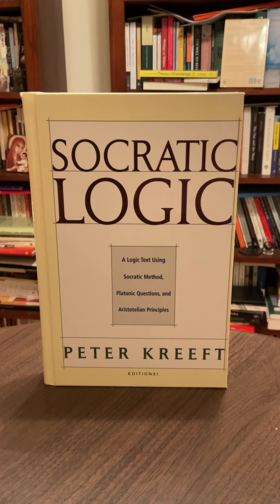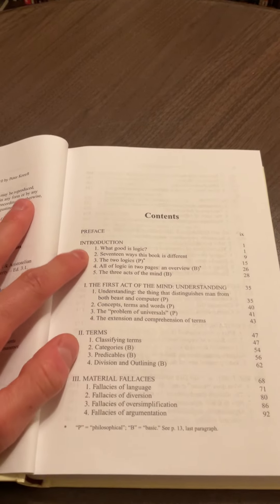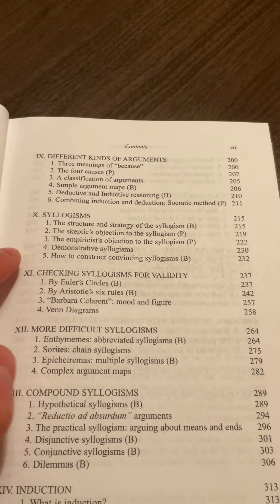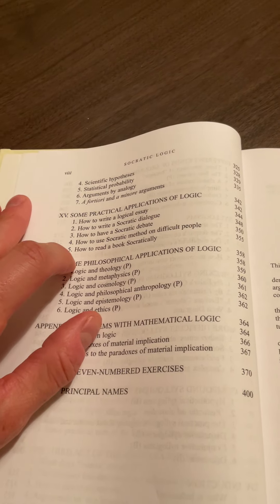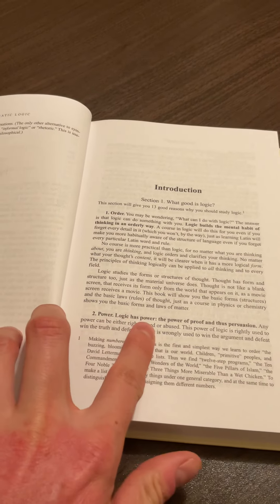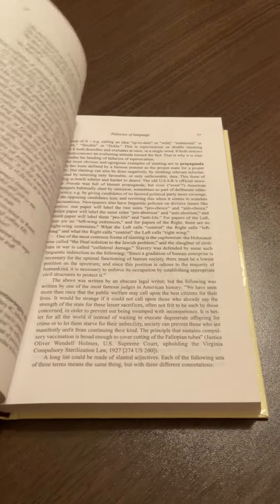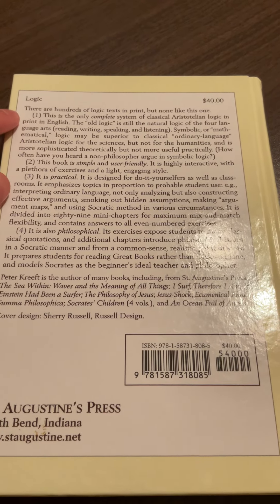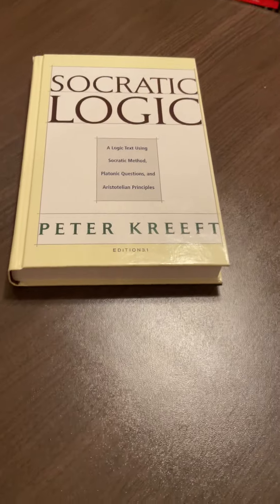PERFECT Book to Learn Traditional Logic!